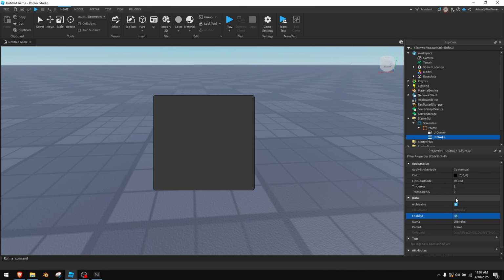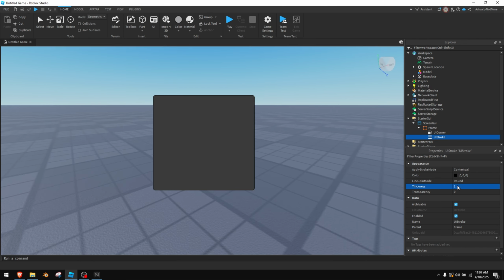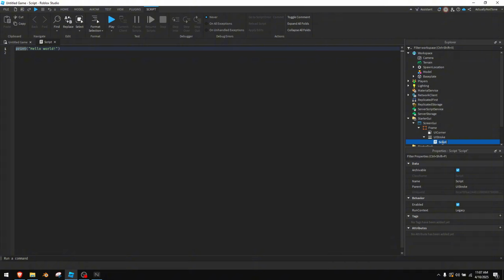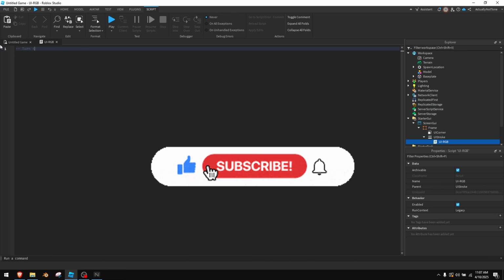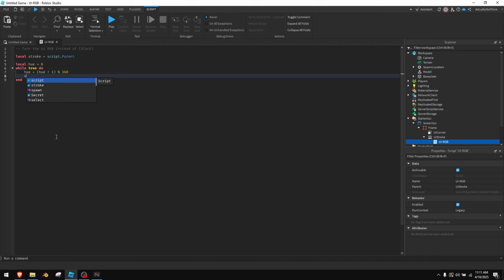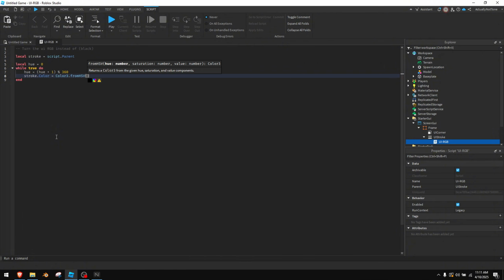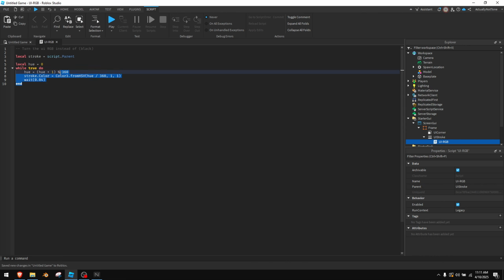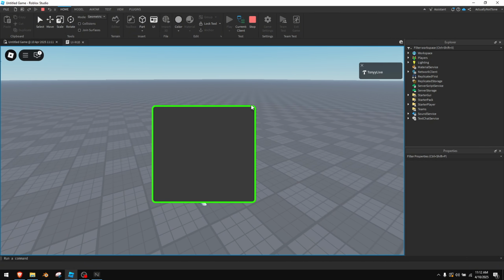How to Create an RGB Shop-Gui in Roblox Studio 2025!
Learn how to make a clean looking RGB UI-Stroke for your Shop GUI in Roblox Studio! Perfect for your games.
- Easy, beginner-friendly tutorial with smooth effects!

Make Sure You keep Up With All Of My Social Medias:
Main YouTube:    / @AntonioClark
2nd YouTube:    / @AntonioClarkLive